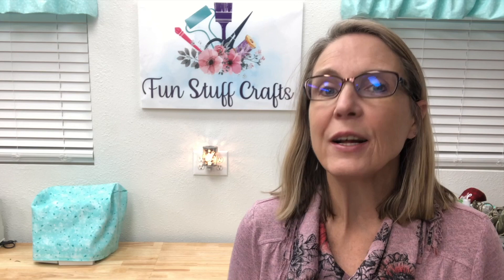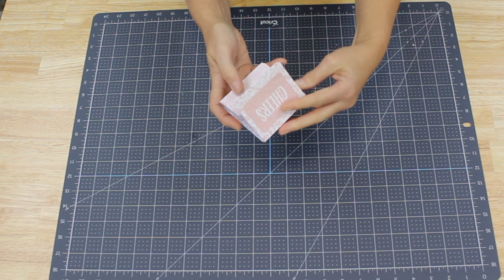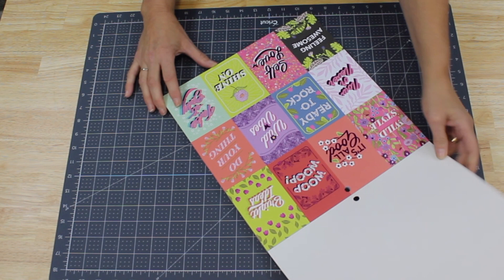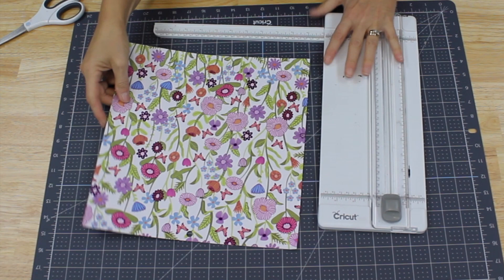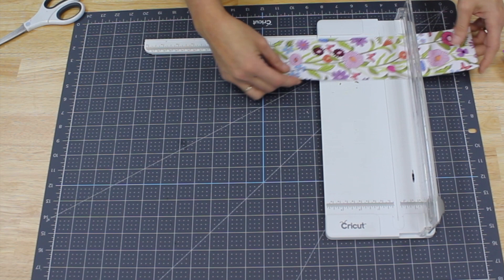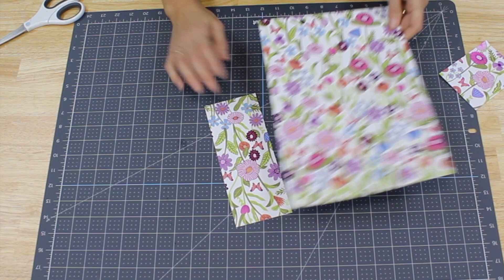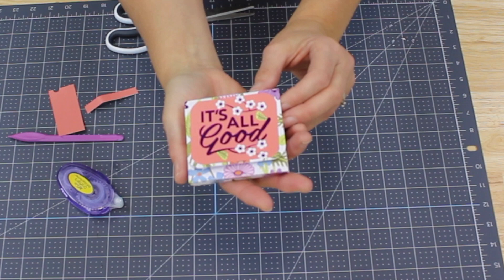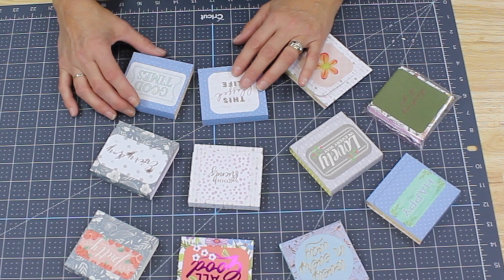Post It Note Holders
DIY Post It Note Holders - A Perfect Gift

I love to use post-it notes for both work and home. I use them on my desk at work for reminders and in my craft room when making notes for projects. Post-It Notes are great to have handy for quick notes in the kitchen or in my purse. I found this great idea for making cute covers for post-it notes and loved the idea.

Supplies:
Post-It Pad 3x3
Scrapbook Paper
Glue or Tape Runner

Don’t forget to checkout my Fun Stuff Crafts Amazon Storefront!